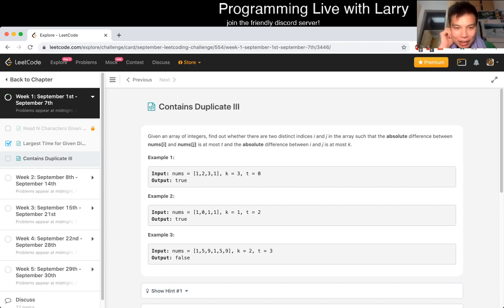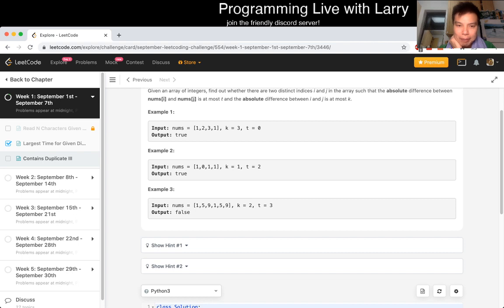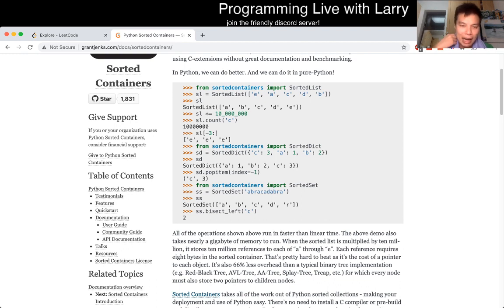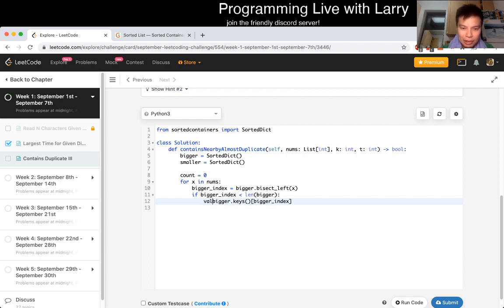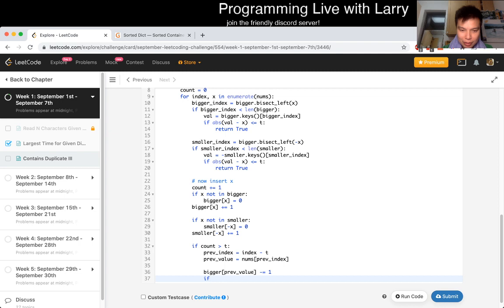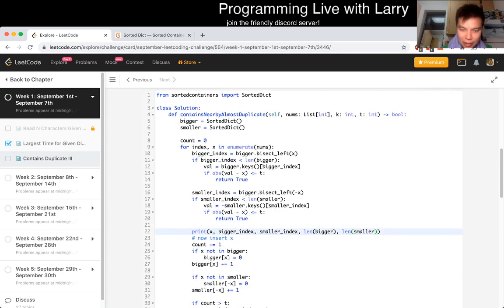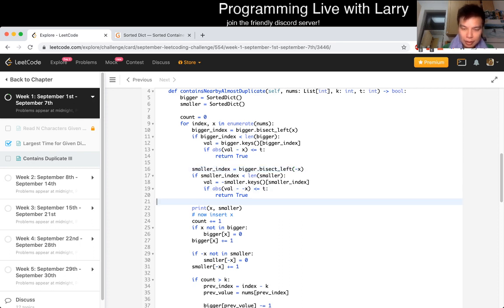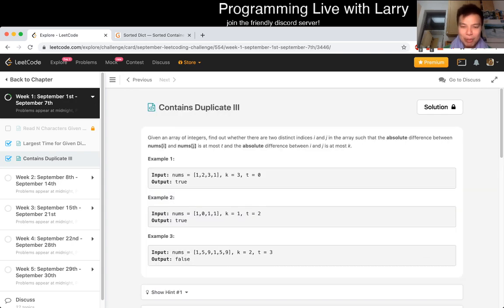Daily Leetcode #155: Sep 02, 2020 - 220. Contains Duplicate III